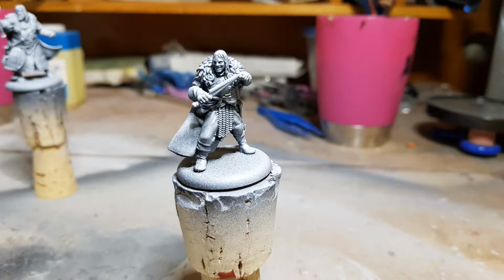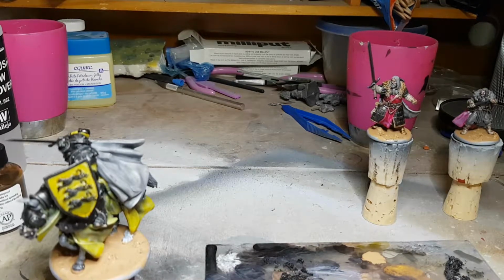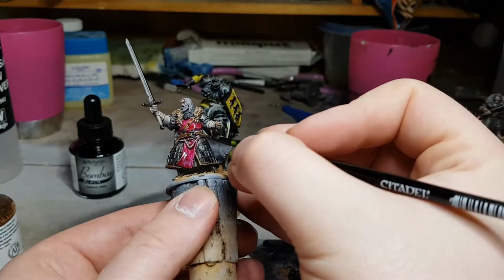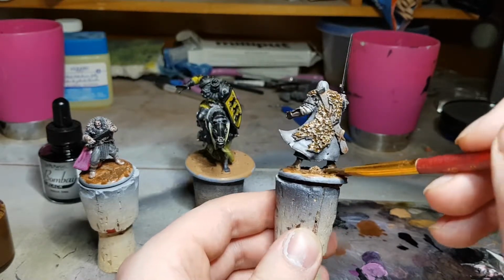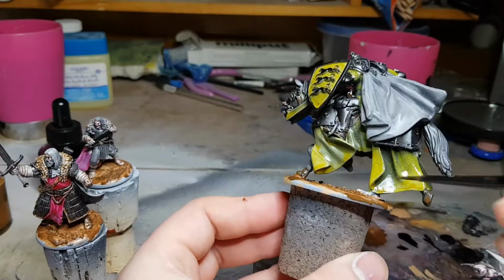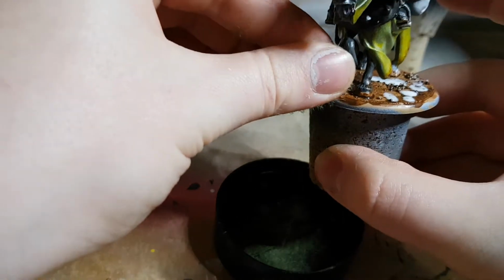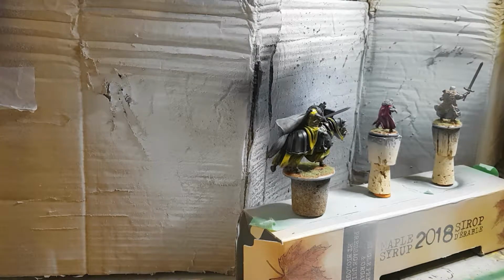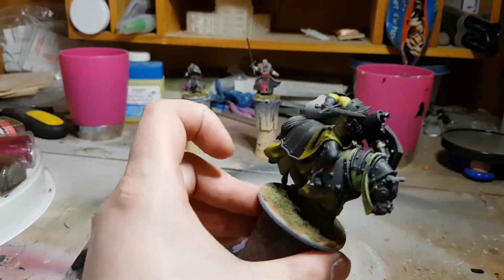Episode 9 Flocking and Varnishing!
vvv Index below! vvv

Hello everyone!

Welcome back to this series of real-time miniature painting tutorial videos!

Today, we will be doing some finishing touches, varnishing, and touching up some mistakes!

As promised, here is the guide to where I talk during the episode:

00:06 Introduction
01:14 Covering up our texture paste
03:55 Touching up our brown areas while we let the cork brown paint set
09:05 Washing the bases with brown ink
12:12 Weathering with the brown ink
14:08 Flocking the bases
18:52 Varnishing and a mention of the Amazon Store
22:08 Correcting the miniatures after varnishing

If you would like to use the same materials I do, here are some Amazon.ca links to purchase them. This can help support the channel if you like, though I strongly recommend you use them only as suggestions and look elsewhere for the best price on those products for you! I strongly recommend checking a local art store for coupons before ordering most of this online!

Vallejo Medieval Colours Paint Set (For Cork Brown and Silver, plus a bunch)
Vallejo Airbrush Flow Improver
Dr PH Martins India Ink set 1
Liquitex Matte Varnish
Matte Mod Podge
Woodland Scenics Medium Green Static Grass
Badger Patriot 105 Airbrush
Texture Paste: Unfortunately, I couldn't find it on Amazon, but search for Texture Paste to get similar products! (I won't recommend any that I haven't used personally)

If you have any suggestions or requests for the channel, throw them down there as well so I can see them!

Miniatures : Cool Mini or Not - A Song of Ice And Fire Miniatures Game, Kickstarted a few years ago